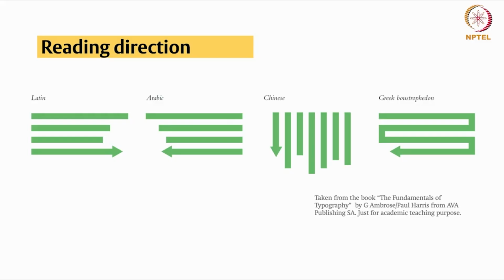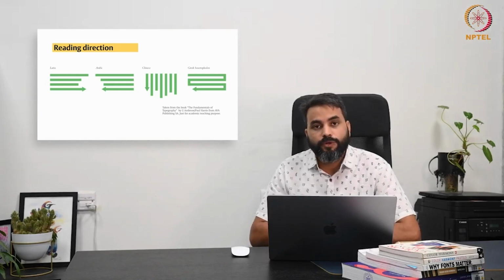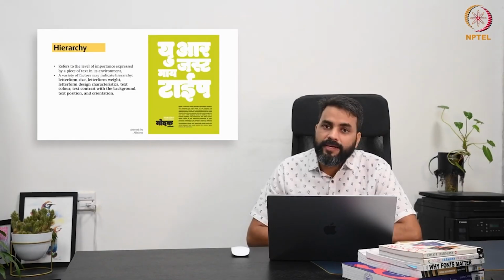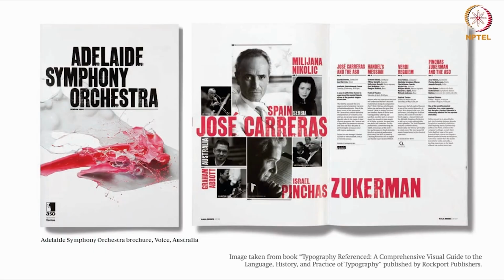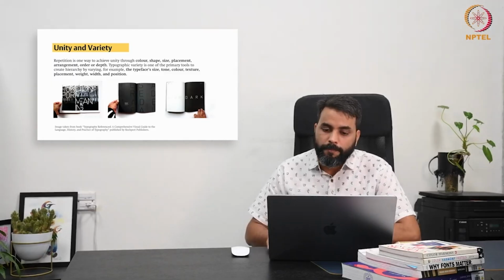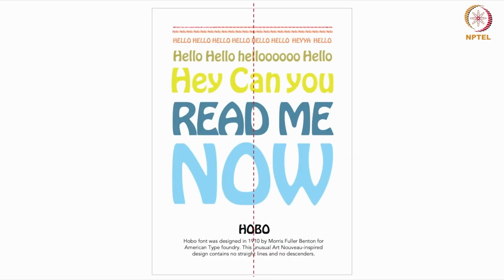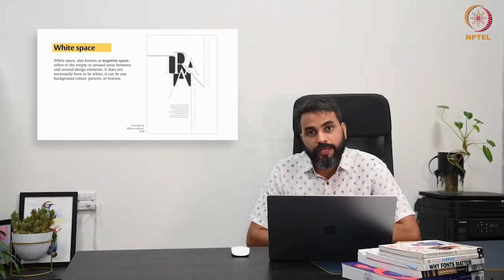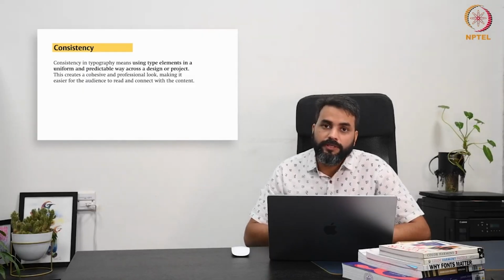Lec29: Typographic Principles